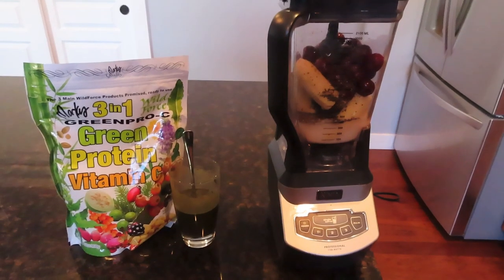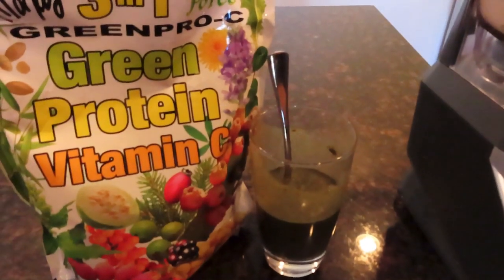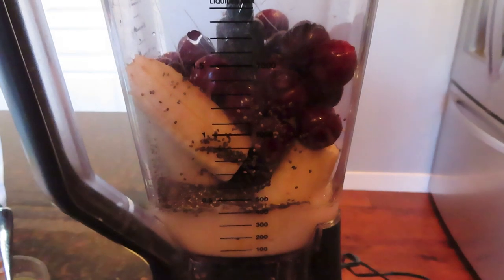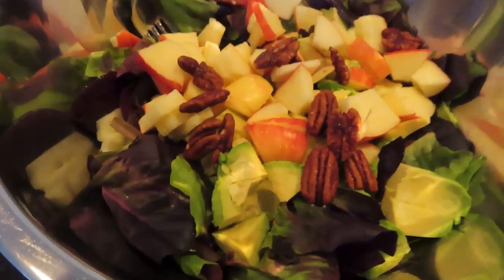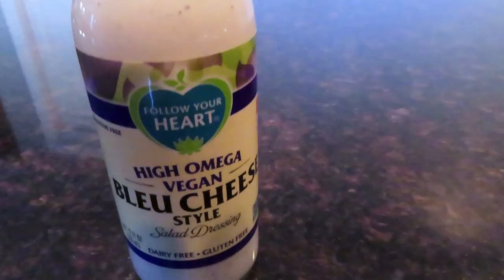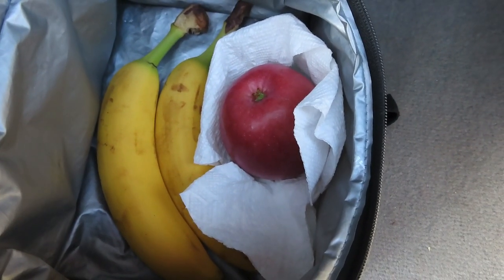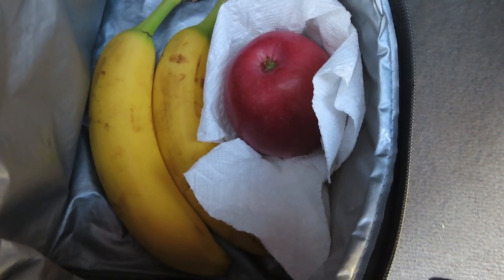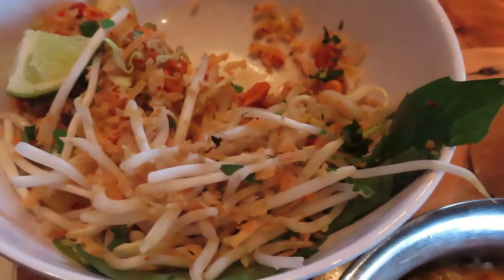Going out to dinner / What I eat in a day!